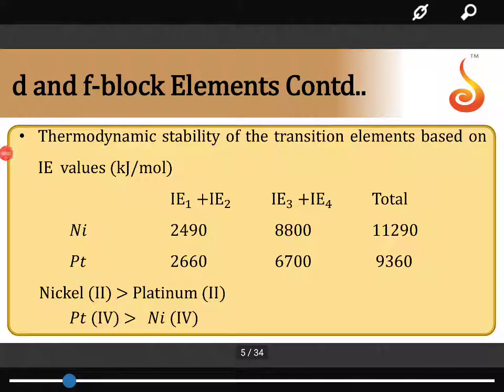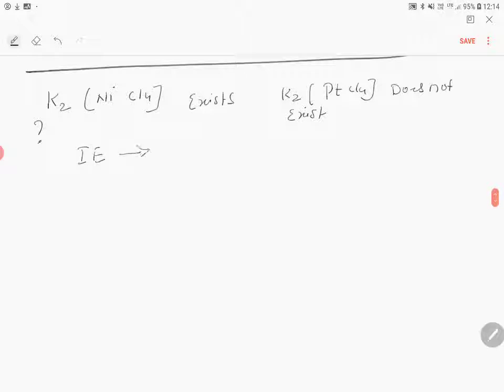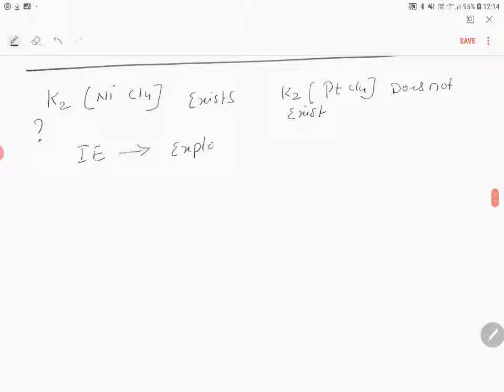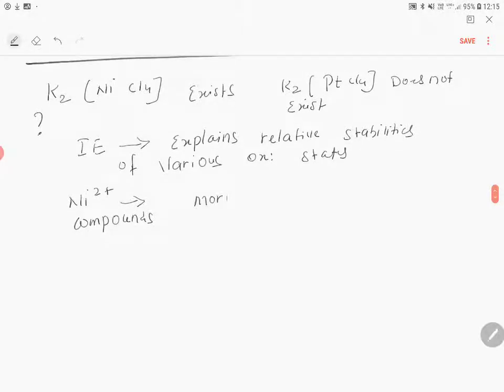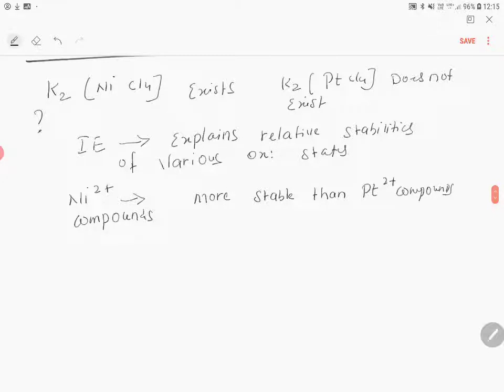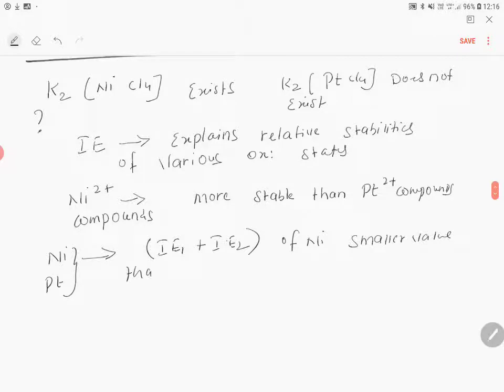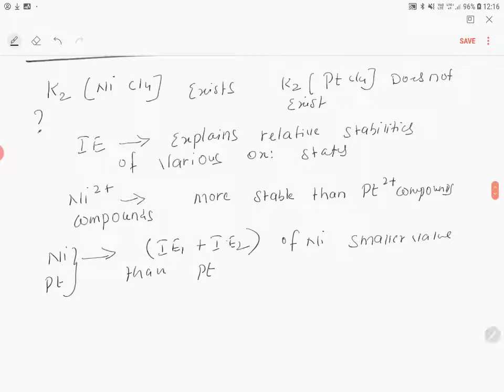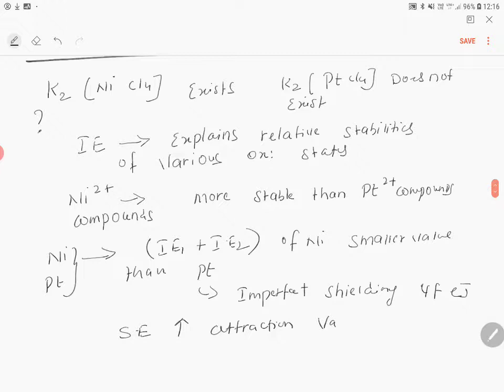PU 2 I NEET S2 I Chemistry I D & F Block Elements I Lecture 01 I Slide 05 I Stability of Ni+2, Pt+2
Welcome to Concept Videos for NEET! This slide will explain D & F Block Elements. We will focus on Stability of Ni+2, Pt+2. We are sure you will have an effective learning experience.